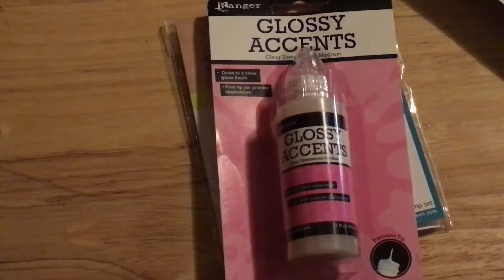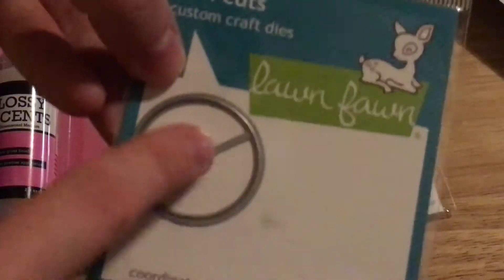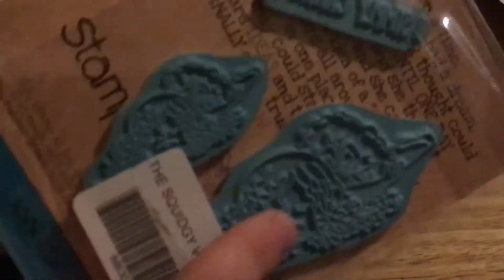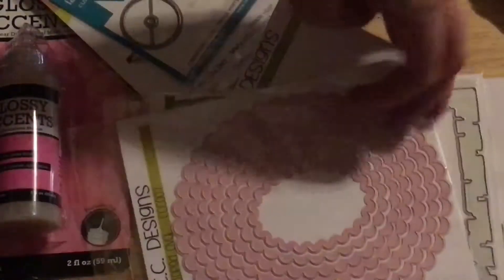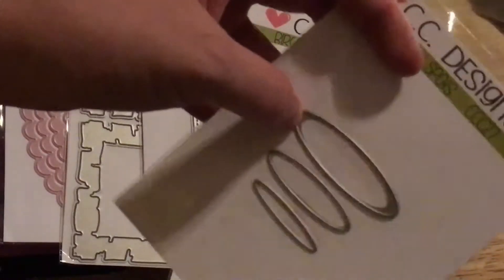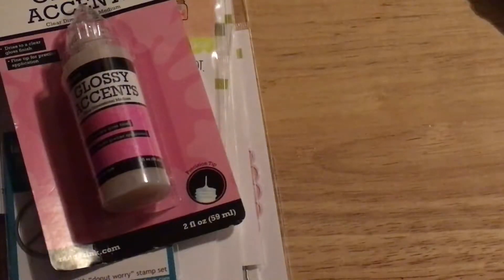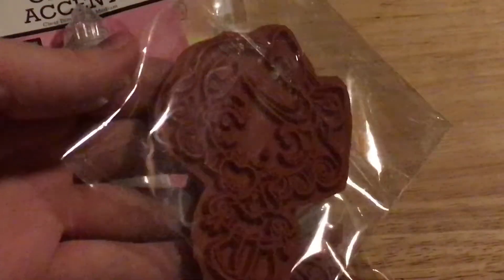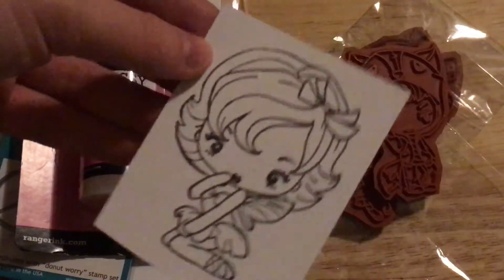Crafty Haul: Greeting Farm, C.C. Designs, and more